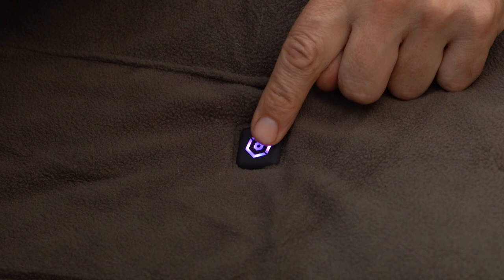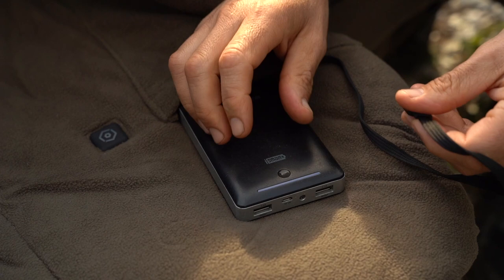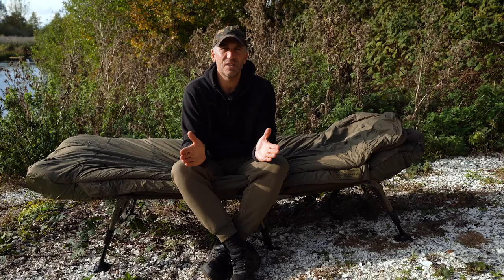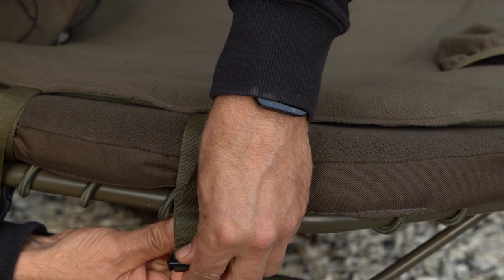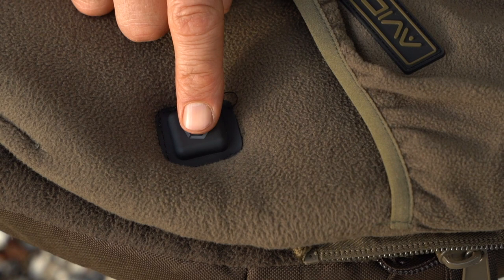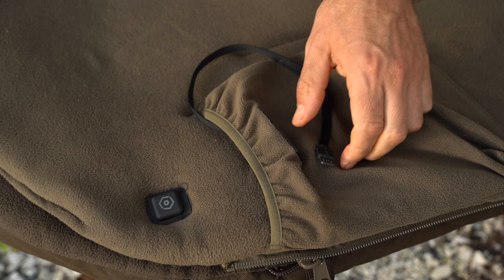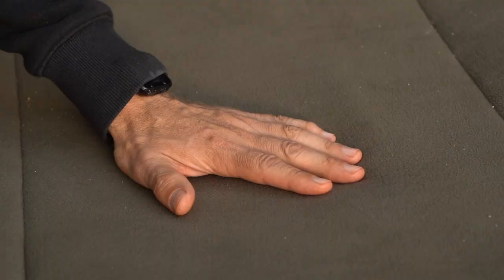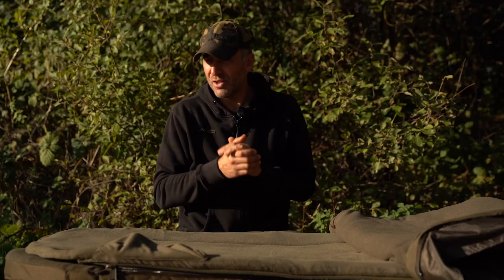CARP FISHING IN COMFORT | Benchmark Thermatech Heated Sleeping Bag & Mattress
Without a doubt, staying warm and comfortable during the colder months is one of the most important things to anglers. The Benchmark Thermatech Heated Sleeping Bags and Mattresses allow anglers to transform their sleeping arrangement to beat the cold! Simon Crow takes a look at the range, showing you its key features and where and how they can be used within your angling.

Avid Carp Fishing TV is the home of a variety of FREE carp fishing content. Our content often features anglers such as Simon Crow, Mark Bartlett, Greg Ellis, Chris Lowe & Tom Forrester!

Avid Carp are one of the leading Carp fishing tackle manufacturers, supplying products to Carp anglers across the World. All of our products are manufactured to exceptionally high standards and have been designed by Carp anglers for Carp anglers.

Our extensive product range includes Items such as bedchairs, bivvies, rods, reels, luggage and carp care. As well as, a comprehensive range of end tackle items such as hooks, hooklinks, mainline and swivels.

If you enjoy watching the content on this channel. We would love to hear your feedback!